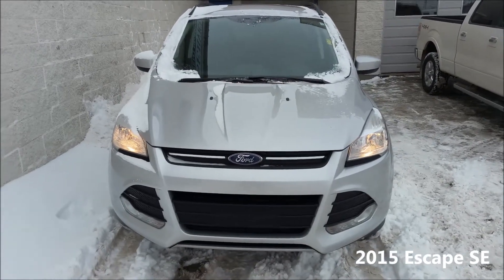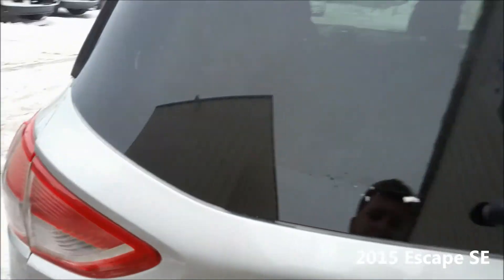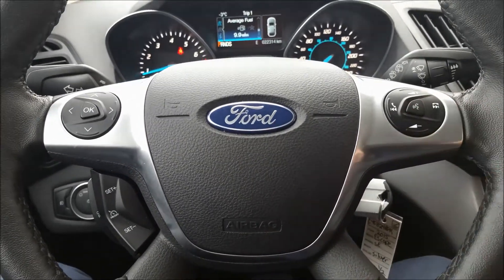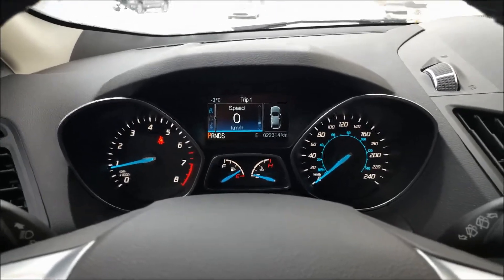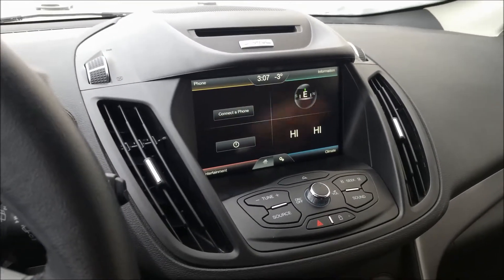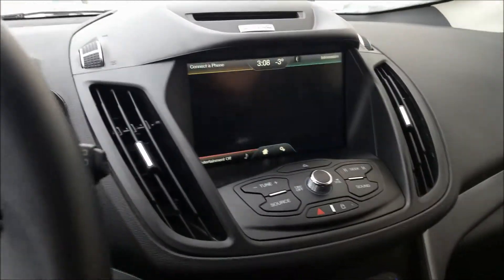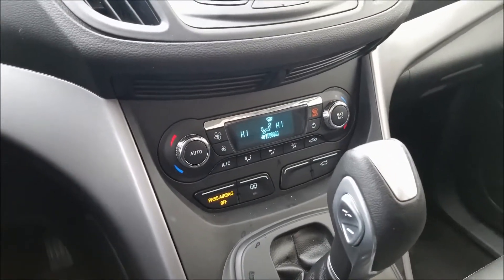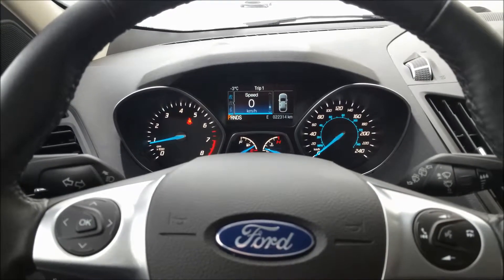C45824RPR 2015 Escape SE Silver